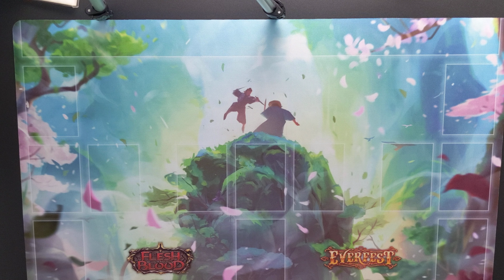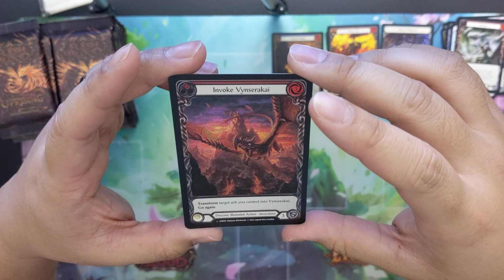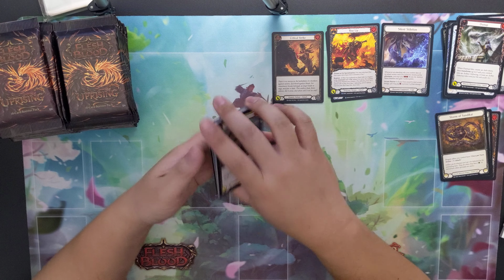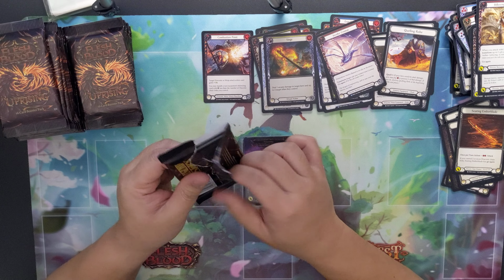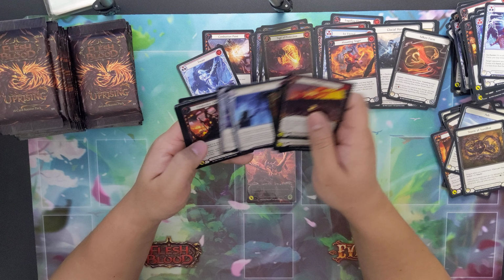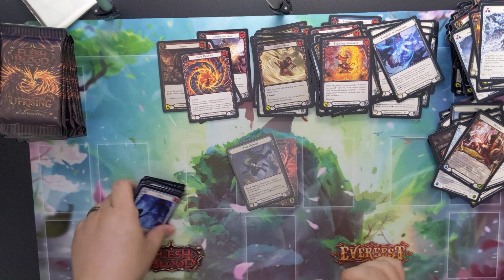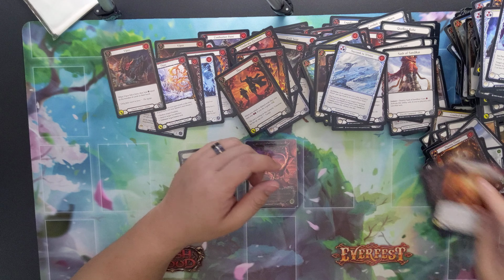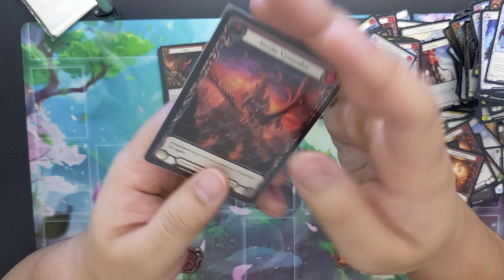flesh and blood uprising case (box 4/4)